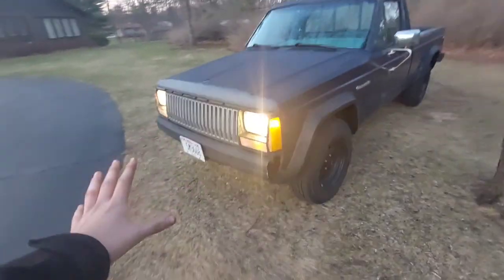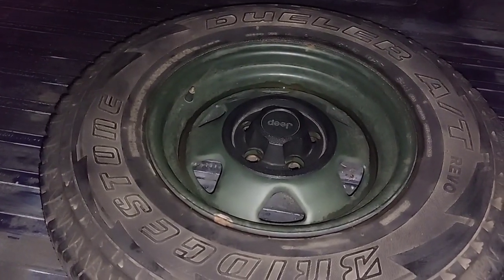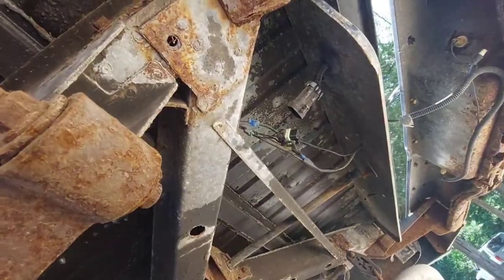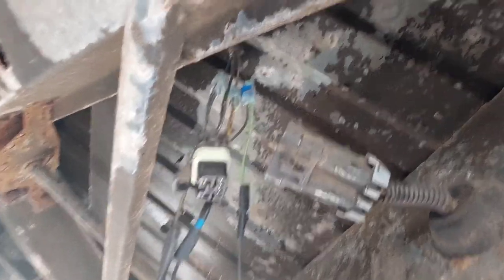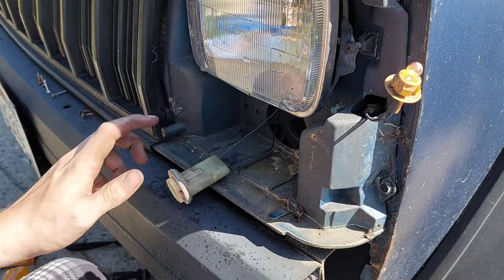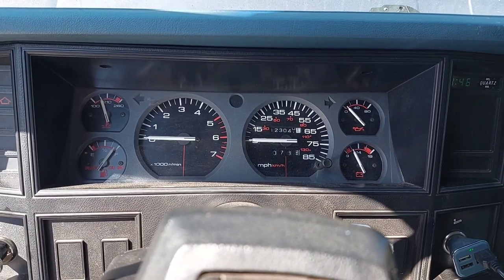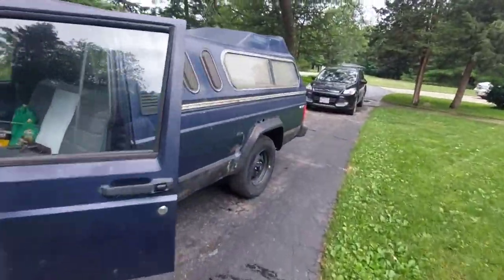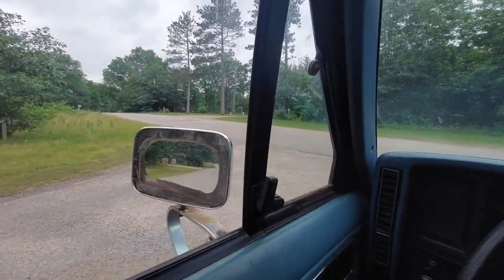Jeep Comanche - Fixing Turn Signals, Brake Lights, Hazards, Reverse and Running lights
This is a 1987 Jeep Comanche SporTruck. It has the AMC 4.0L Engine, Peugeot BA 10/5 5 Speed Manual Transmission, NP231 Transfer Case, Dana 35 Rear Axle and Dana 30 Front Axle. It is the Long Wheelbase configuration with a 7 foot bed. I bought it with 115,000 miles, and in this video series, I planned to restore this truck to the best of my ability, but it's sort of become a matter of keeping it alive.

In this video:
-Diagnosing various electrical problems related to the exterior lights.
-Fixed Reverse Lights
-Fixed Brake Lights
-Fixed Turn Signals
-Fixed Running Lights
-Fixed Hazards
-Florida
-Where is part 12? \I dunno/